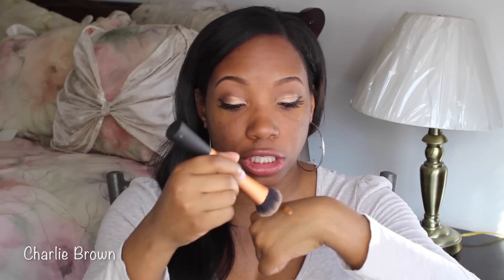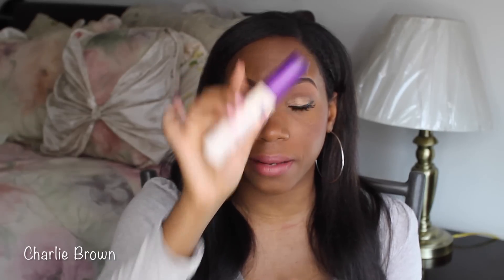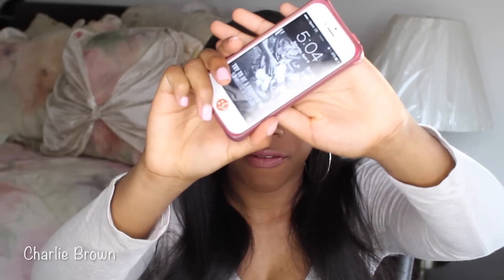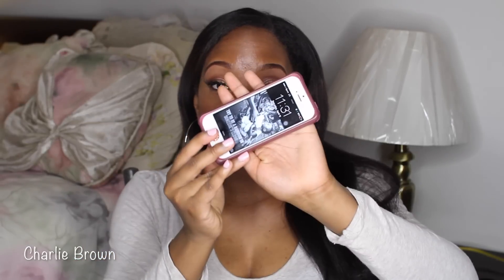Lancome Teint Idole Ultra 24Hr Foundation Demo & Review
**WATCH IN HD** Lancome Teint Idole Ultra 24 Hr Foundation demo and review . My shade is in 470 Suede C. This is one of the best foundations I have ever tried !!.

💙Products mentioned 💙

**Benefit Pore Professional Primer **-

**Lancome Teint idole 24 foundation-  This retails for $45.50 my shade 470 Suede C  (I'm a NC 50 in MAC)

**Beauty Blender **-

**Mac Blush **- Raizin ( same website as concealer )